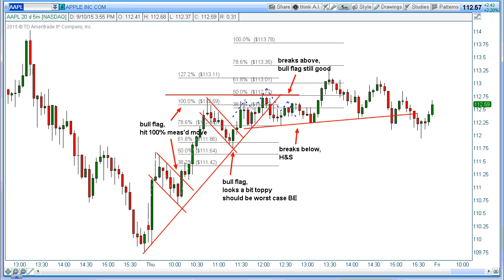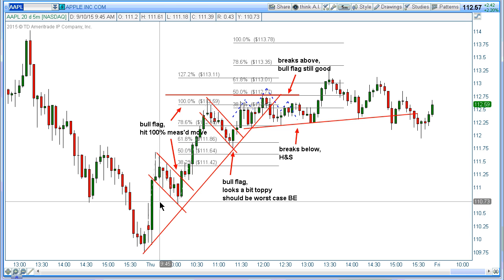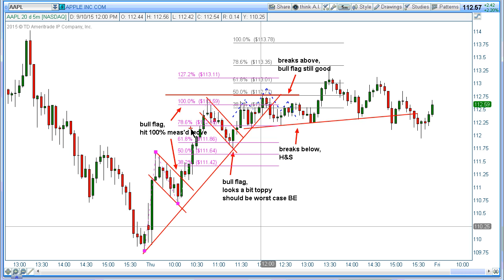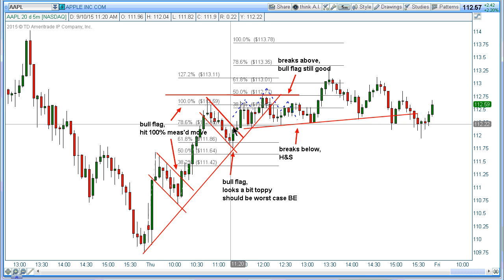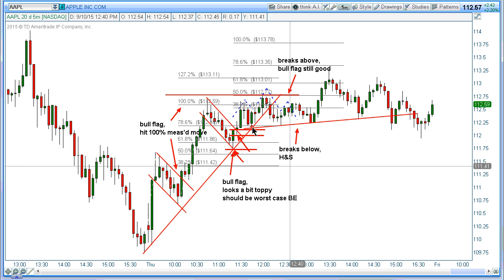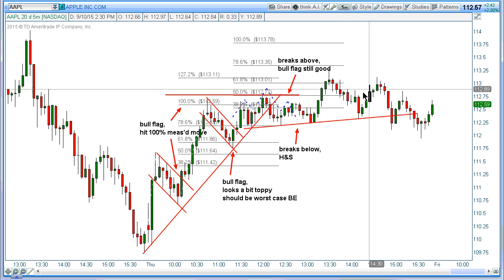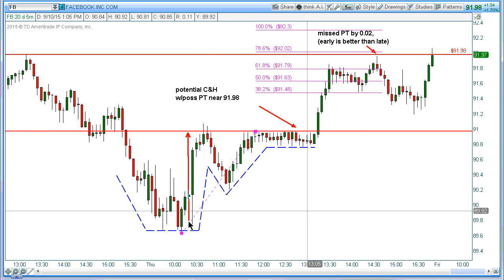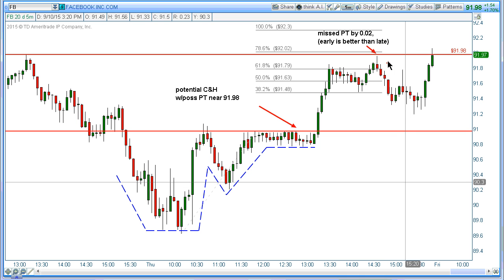Trading Example - AAPL & FB (9/10/2015)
In this video, some intraday trade setup and trade management techniques are discussed.  The stocks used in this discussion are AAPL & FB.